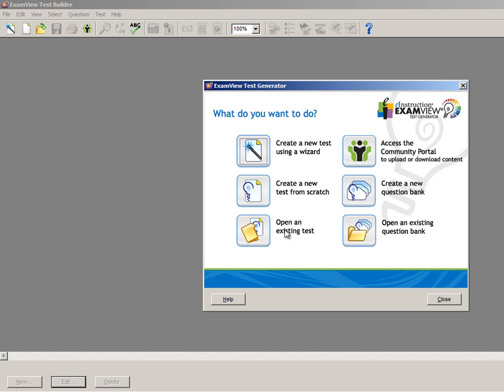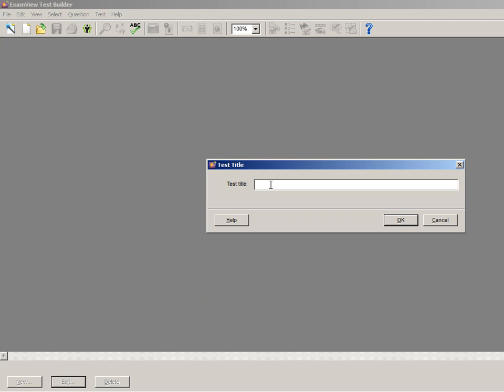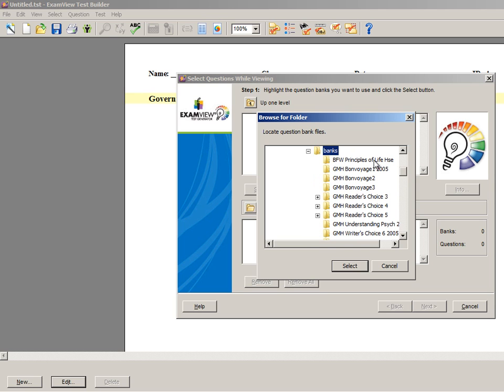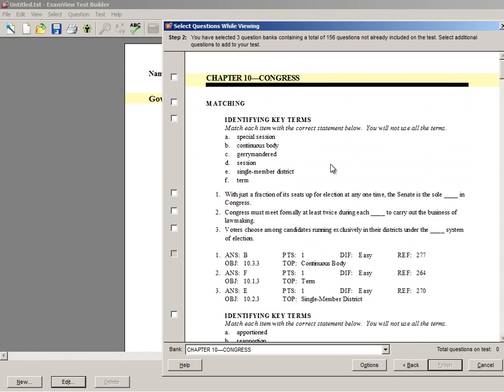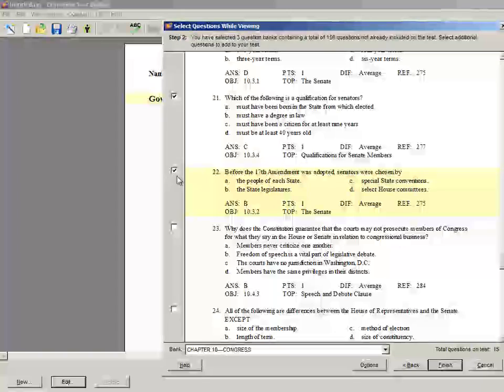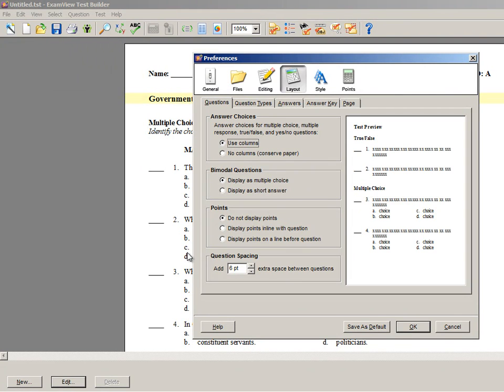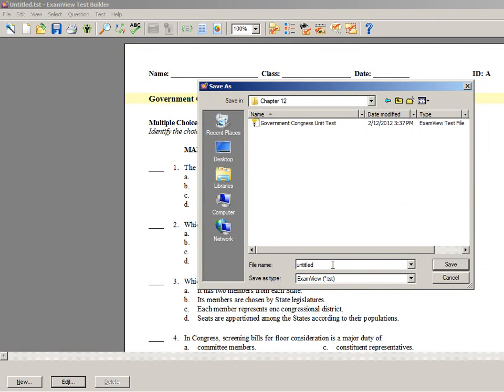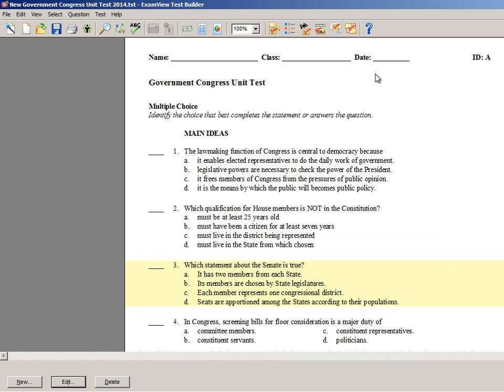Creating a Test Using ExamView